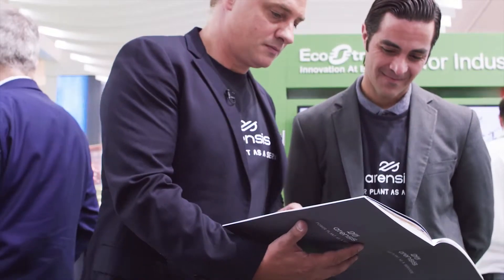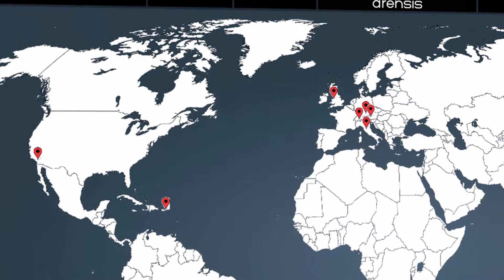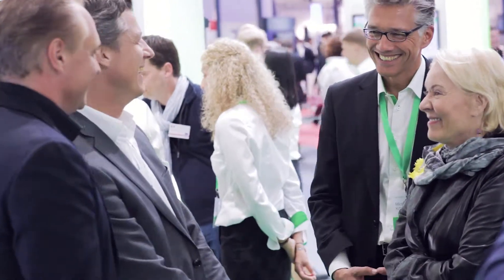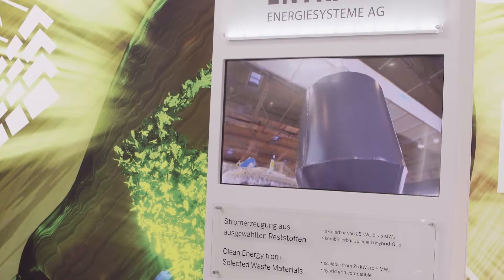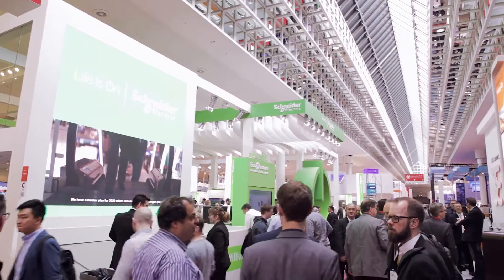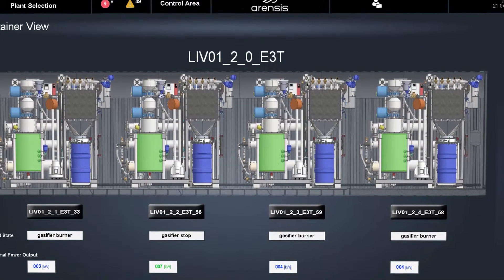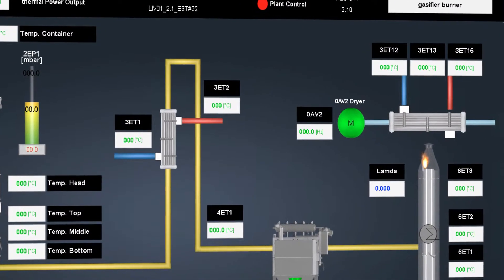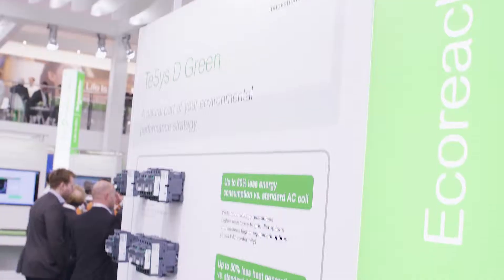Arensis Hannover Messe 2017